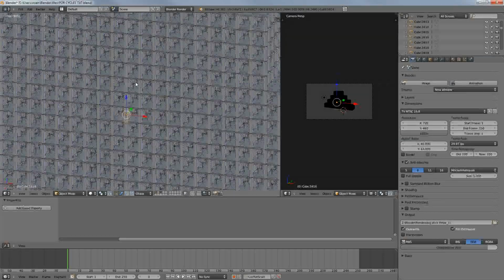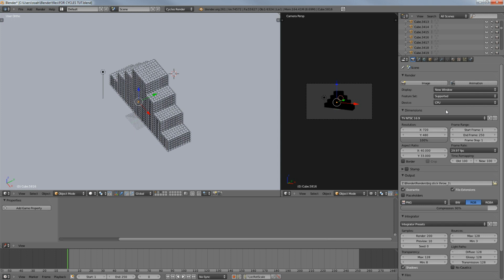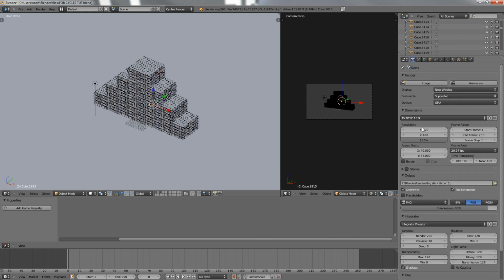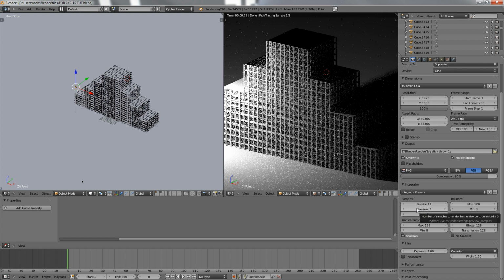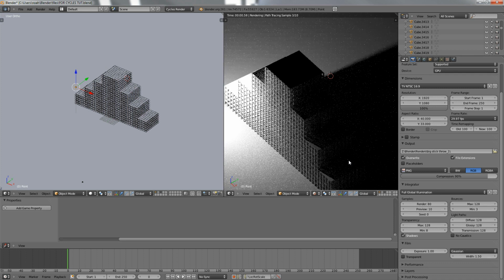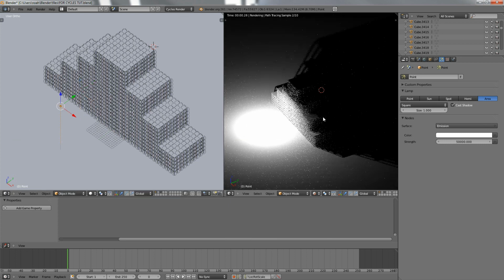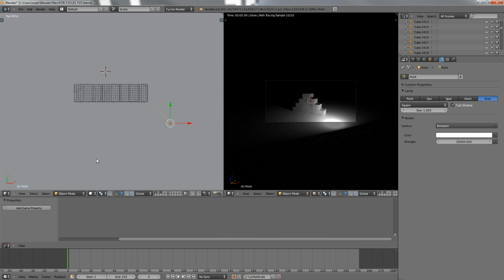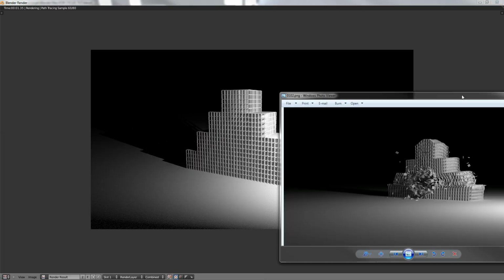Cycles Tutorial (how I do it)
Here is a video responding to all of those who want to know how I render my simulations with blender.  Hope this helps.